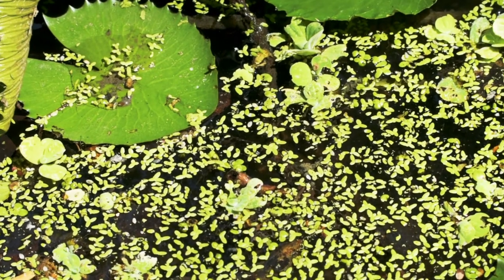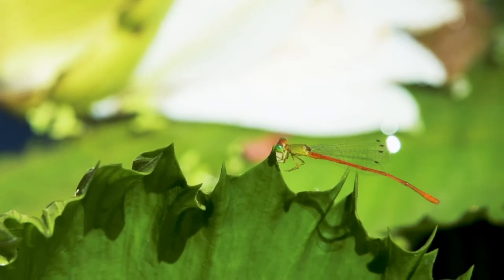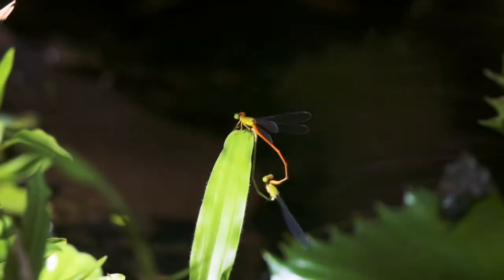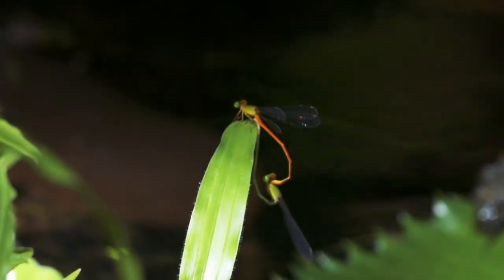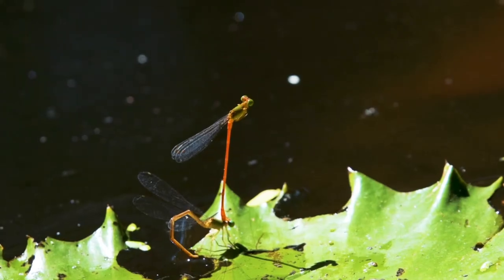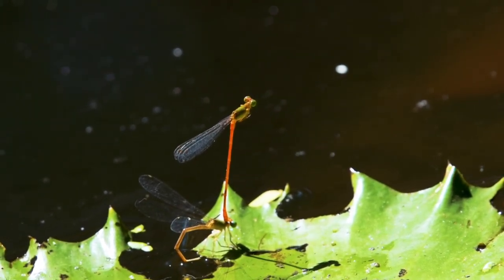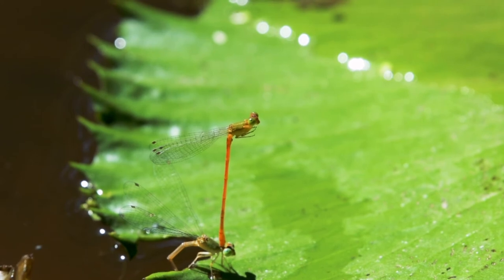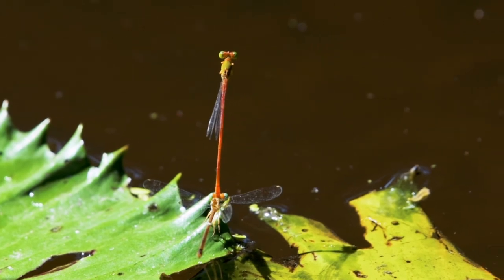This is how Damselflies Mate | Marwin's Stories of Thai Wildlife EP. 3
(10% of every donation goes toward my tuition, and the rest goes toward coffee for me to function 😆)